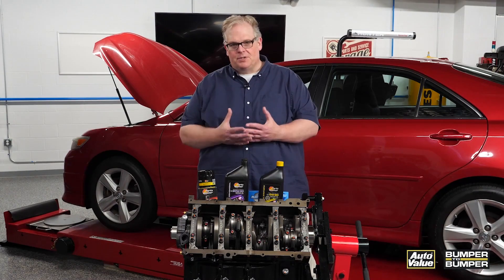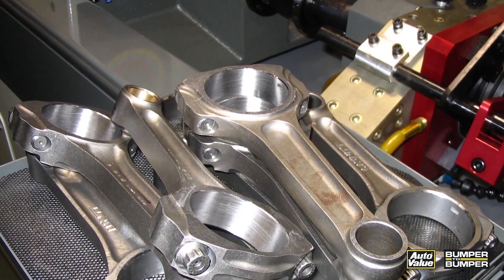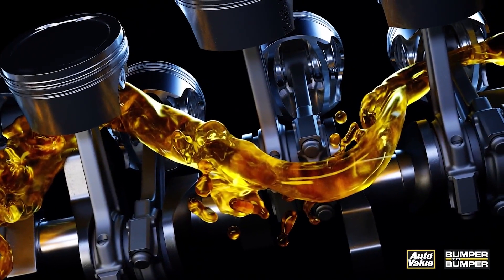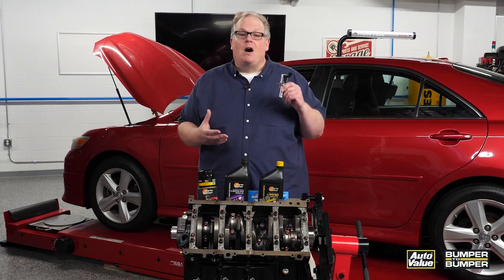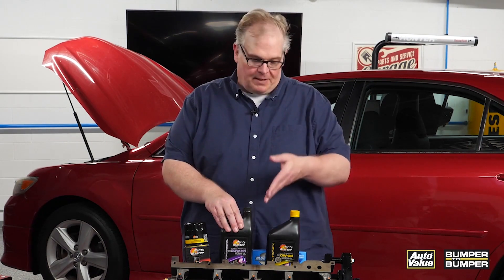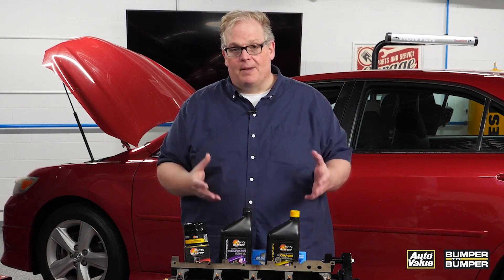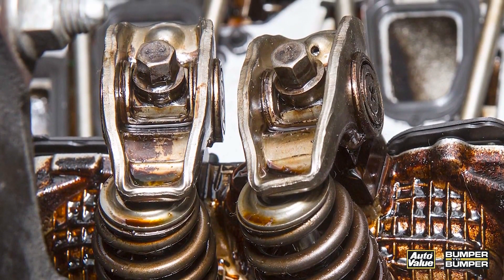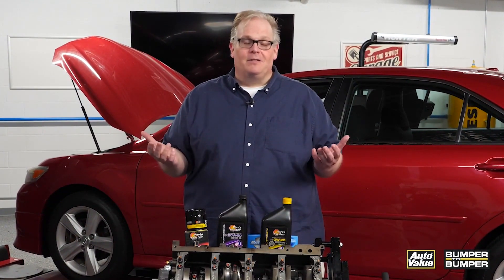Low Oil Pressure Diagnostics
Why isn't 10 PSI of oil required for every 1000 RPM?